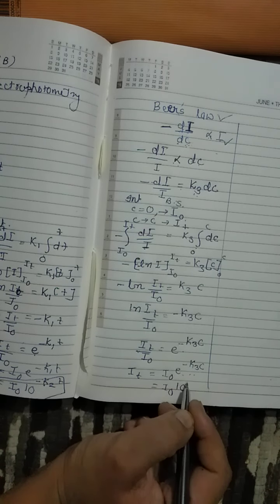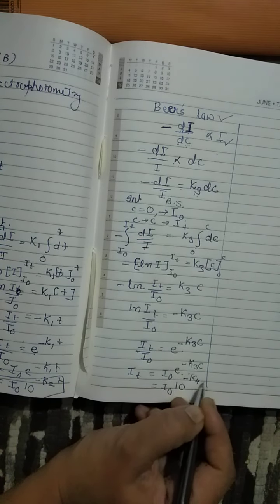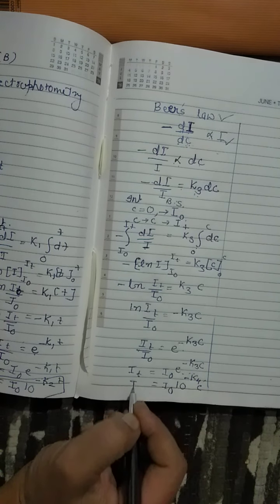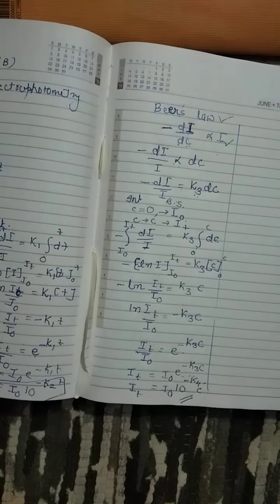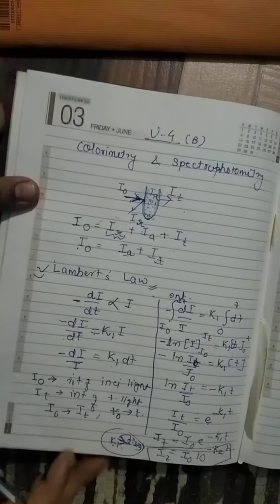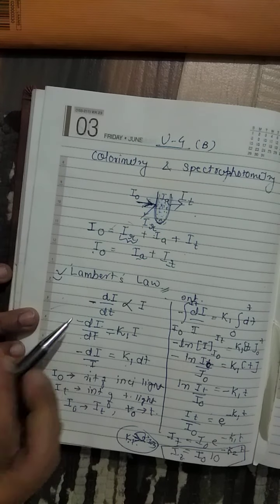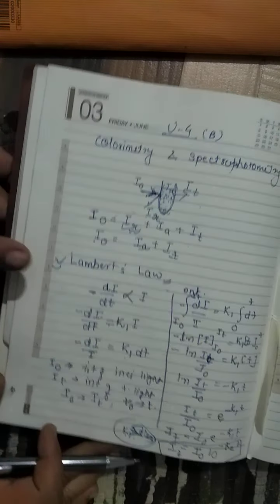BSCII, sem4, inorganic chemistry,unit4,b.Colorimetery and Spectrophotometery different laws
Beer' law
explanation of law and derivation
Lambert-beer law
explanation and correlation
absorptivity and molar absorptivity
significance